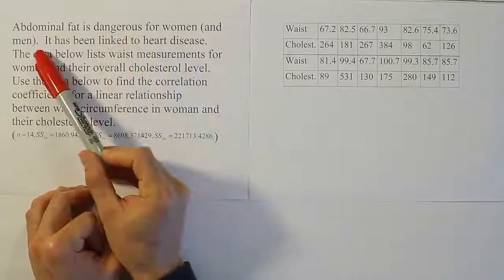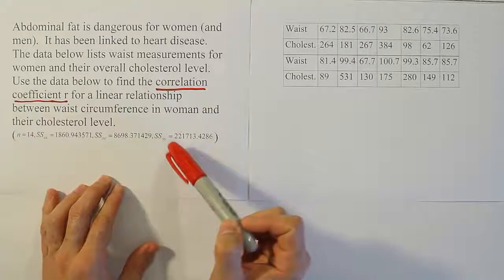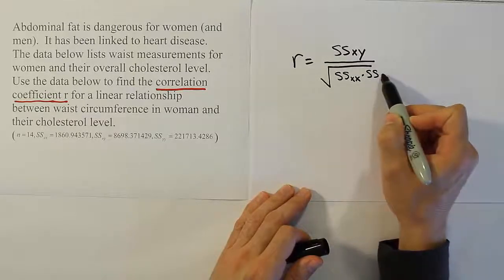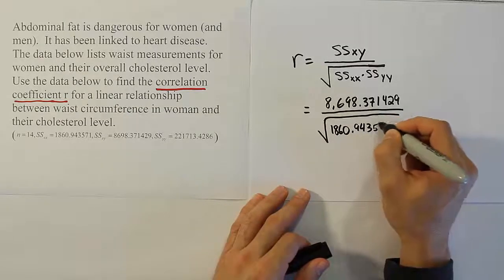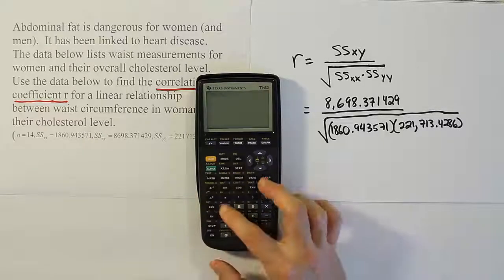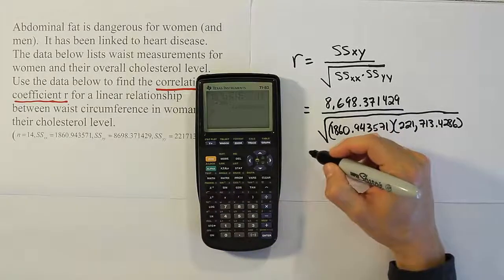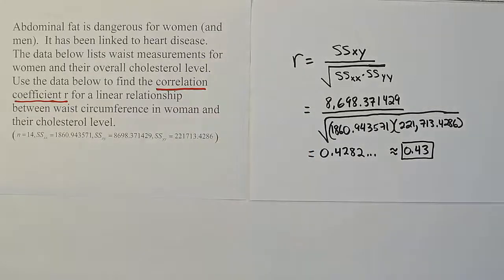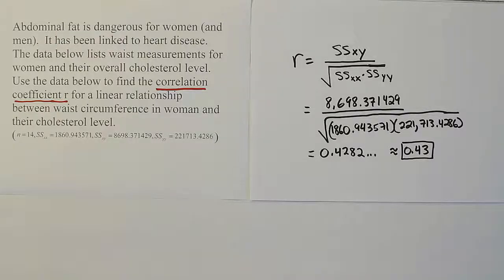Calculating the Correlation Coefficient & Interpreting the Results, problem 1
In this video, we demonstrate how to calculate the correlation coefficient (r) and we discuss the interpretation of the resulting r value.